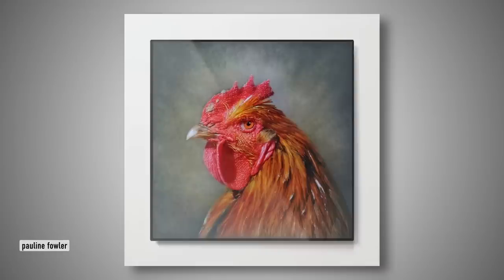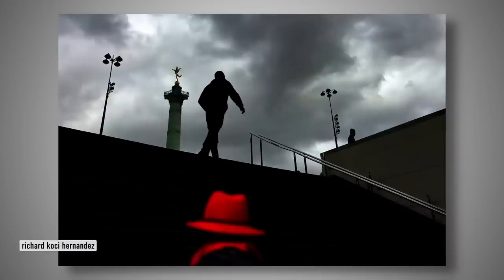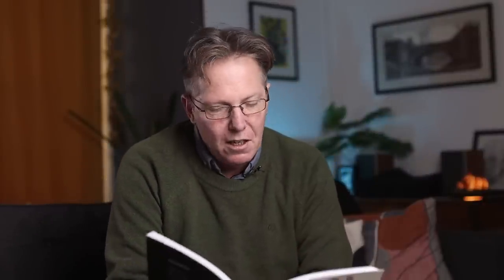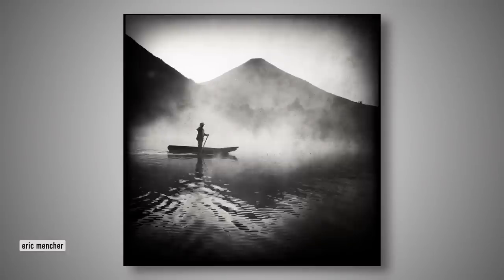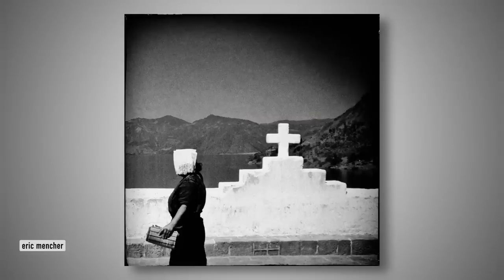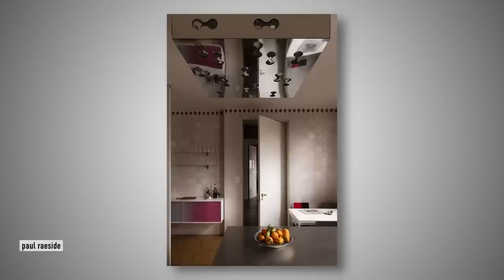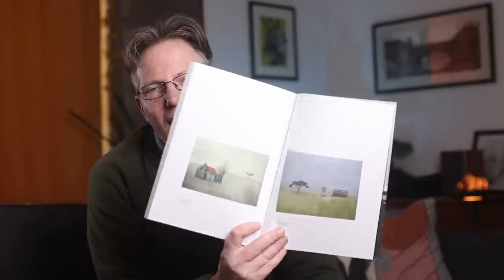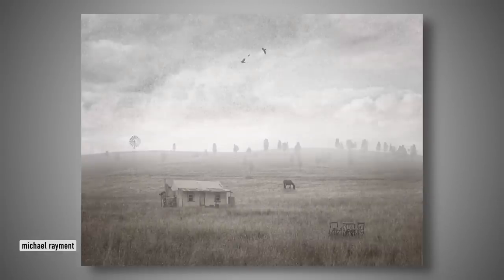The One Where I React To Awesome Photos